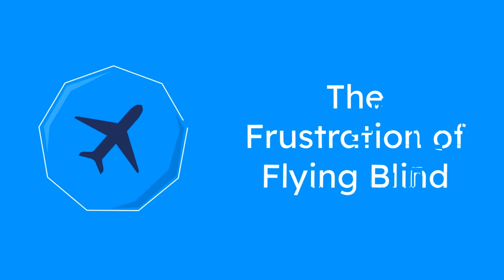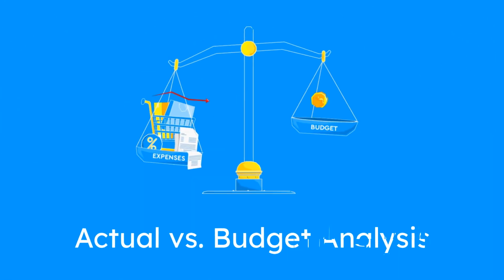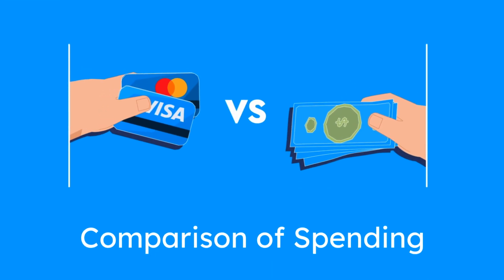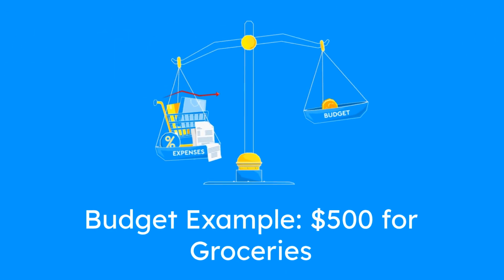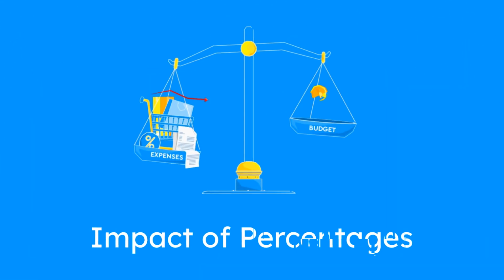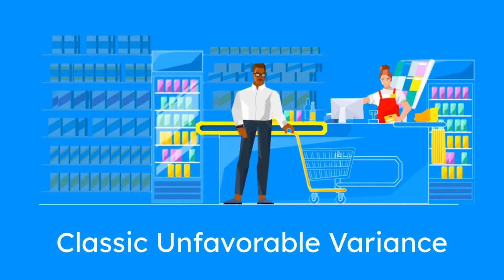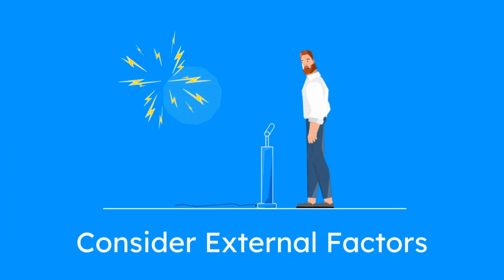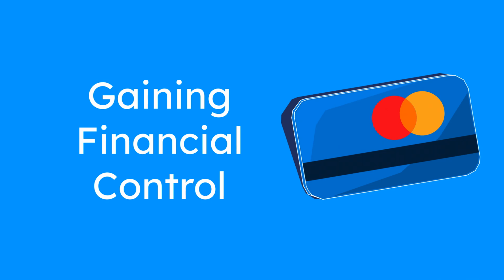Actual vs. Budget Analysis for Beginners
Mastering Your Budget with Actual vs Budget Analysis

You created a budget—great! But at the end of the month, where did your money really go? If you’ve ever felt blindsided by your spending or confused about what went wrong, this video is your fix.

In “Actual vs Budget Analysis for Beginners Explained,” we break down a powerful, beginner-friendly tool that transforms vague money tracking into real financial insight. You’ll learn:

✅ What actual vs budget analysis is
✅ How to calculate and interpret variances
✅ Why some variances are “favorable” or “unfavorable”
✅ How to use this analysis to adjust your habits and hit your financial goals

Whether you’re managing a household budget or running a small business, this method puts you in the driver’s seat. No more flying blind—just clarity, control, and confidence.

Links of our Partners:
metabolic power = mitolyn: